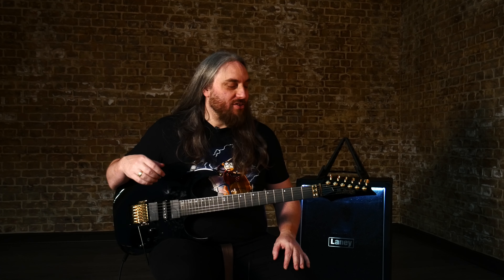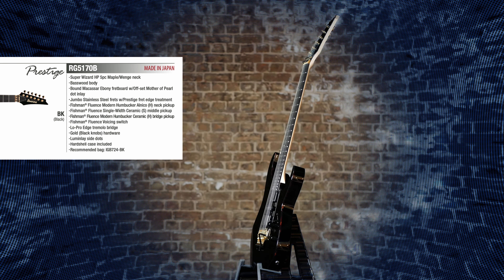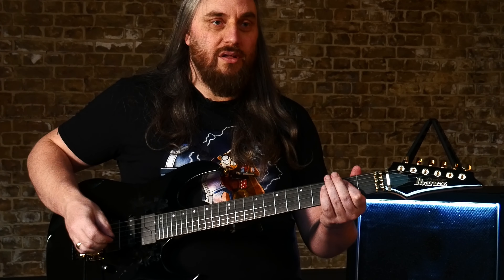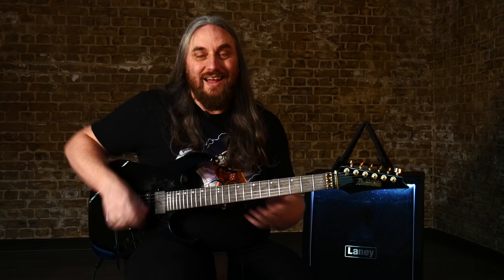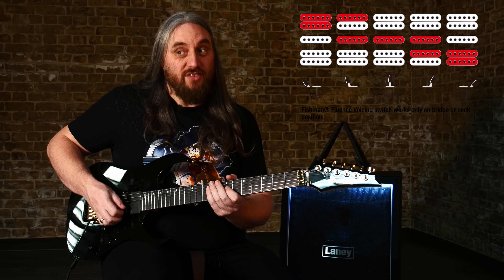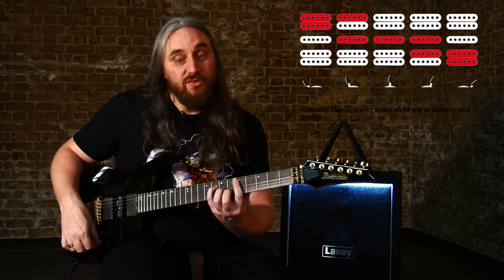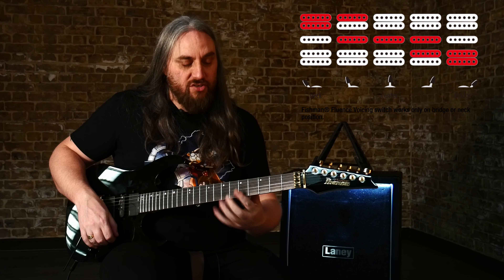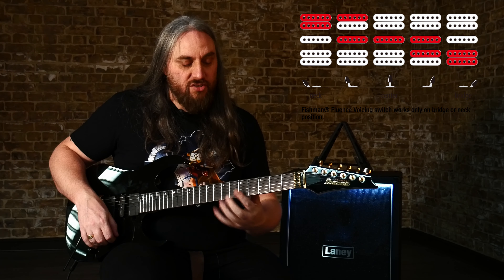Ibanez 2021 RG5170B first demo